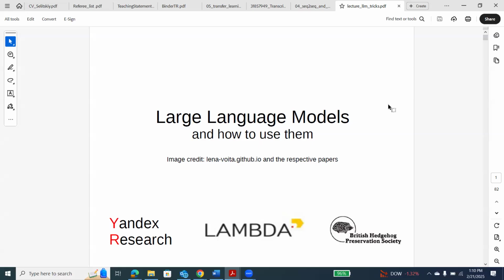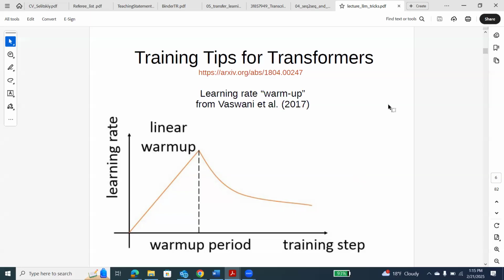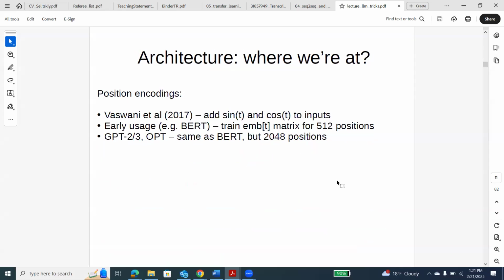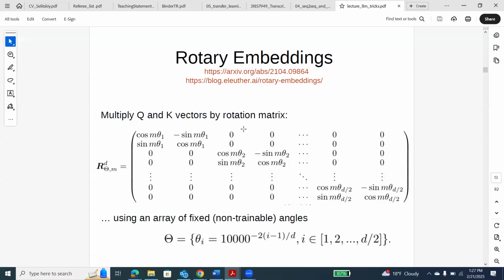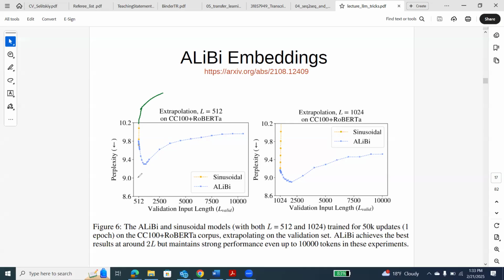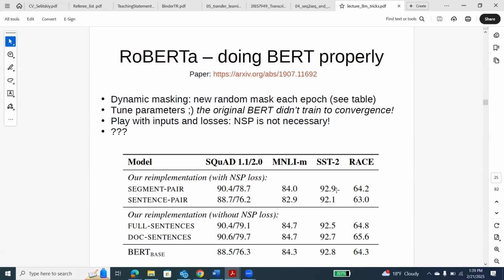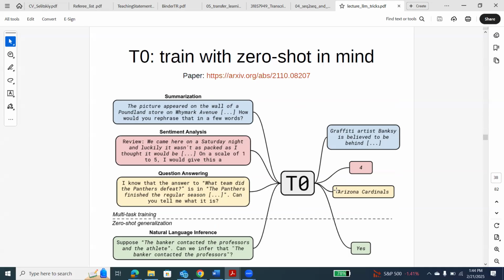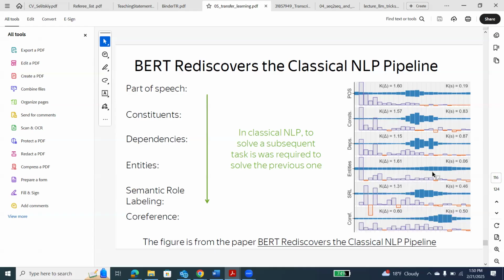LLM17 BERT and His Friends. Training Tricks